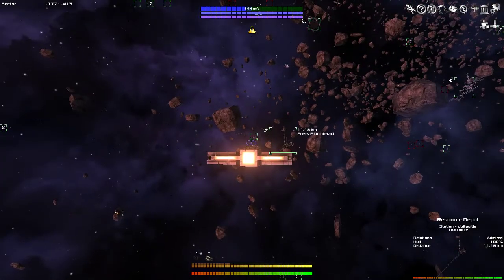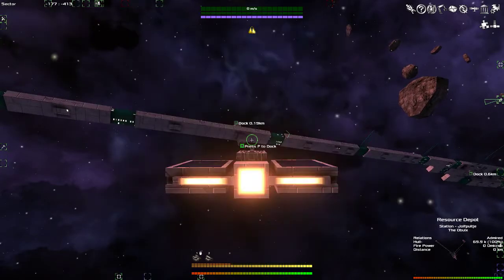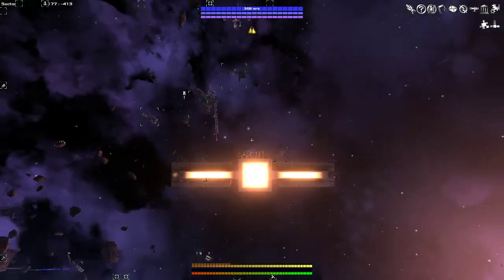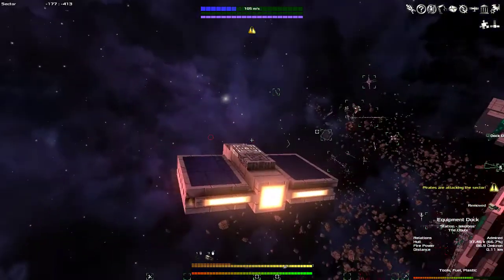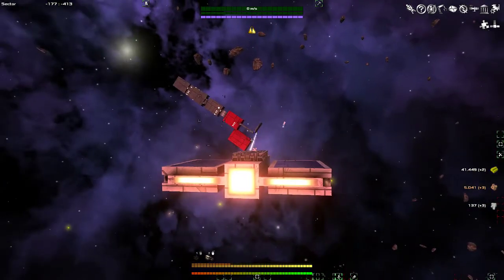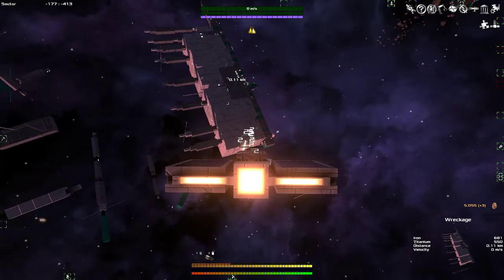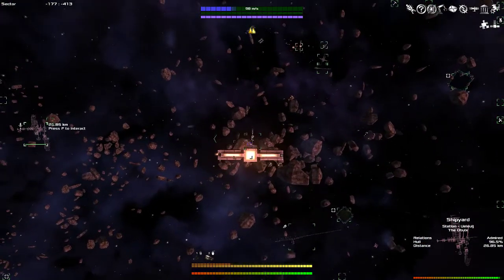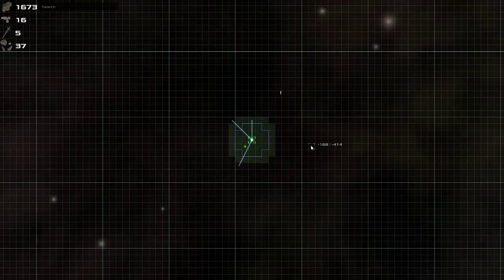Avorion part 3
Avorion

Avorion is a space simulation game in the vein of elite dangerous, star citizen, or eve online. You generate a galaxy and then explore it, it is up to you whether you do this by trade, mining, or violence. In addition you can build your own ship from the ground up minecraft style and find resources to further expand your capabilities. Join me as we explore a vast universe.

Category:  Gaming